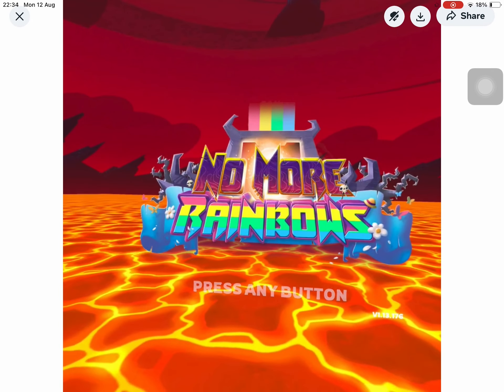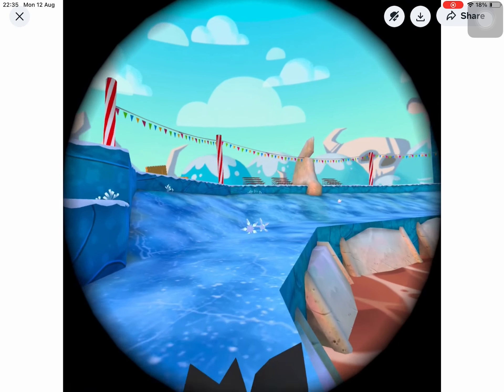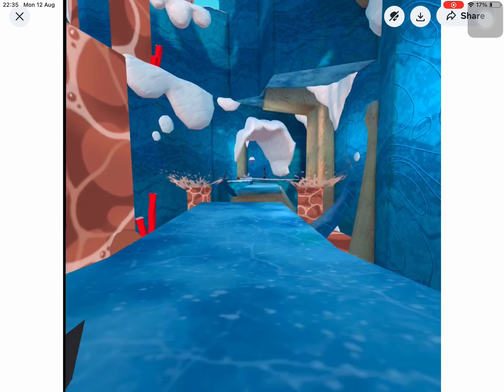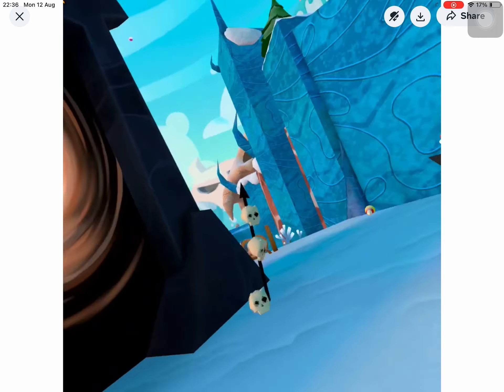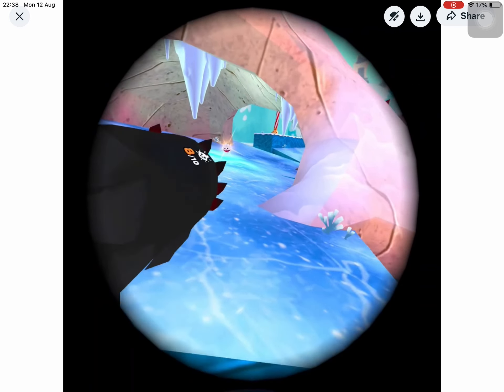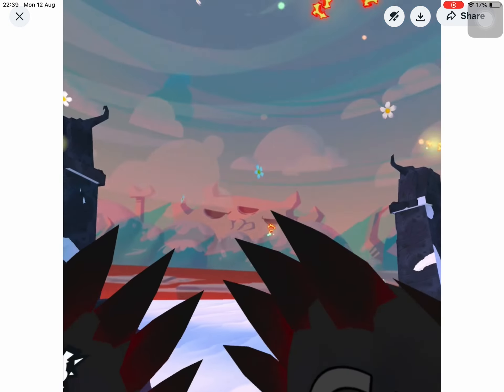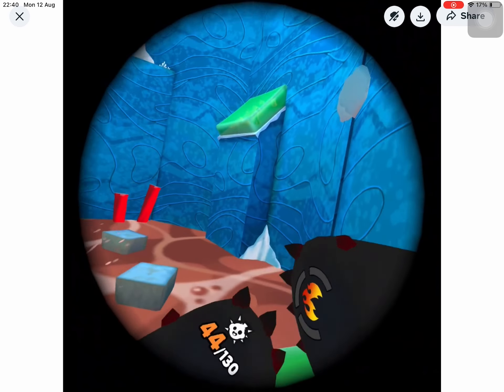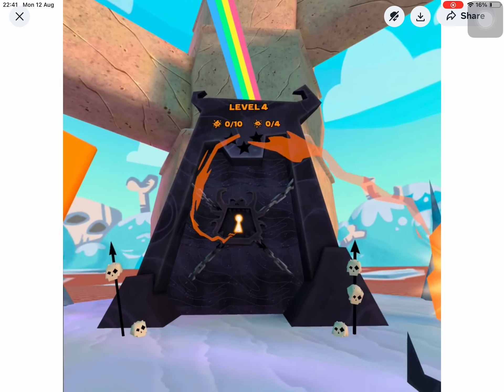No more rainbows PT7 3/3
No more rainbows is fun and enjoy ing if you see this here’s a 🍪